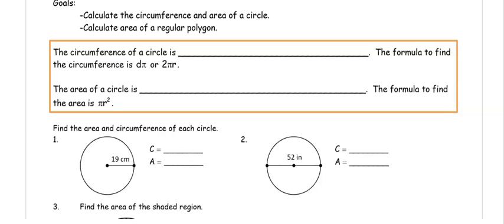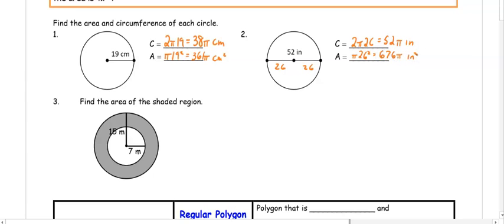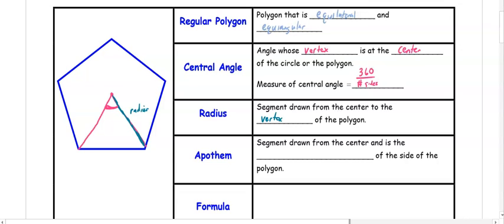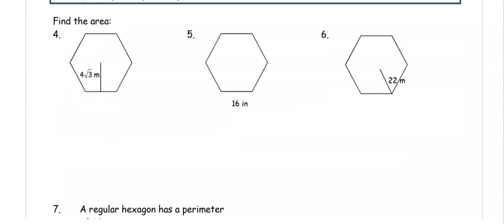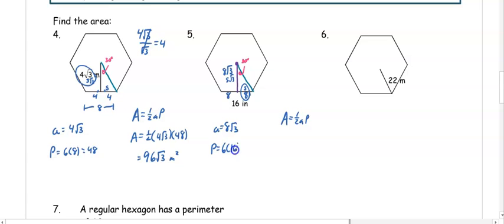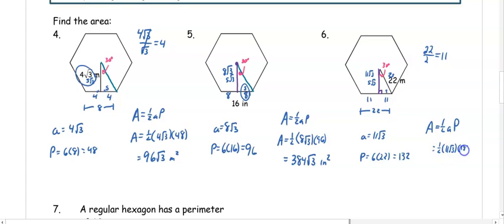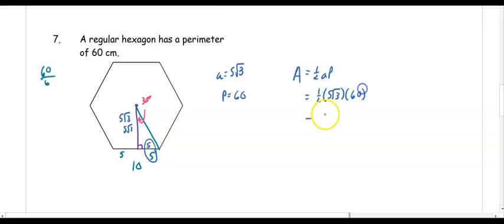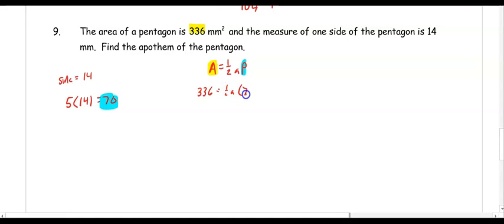U12D2 circles and polygons hexagon focus